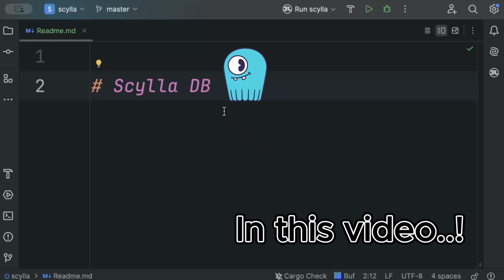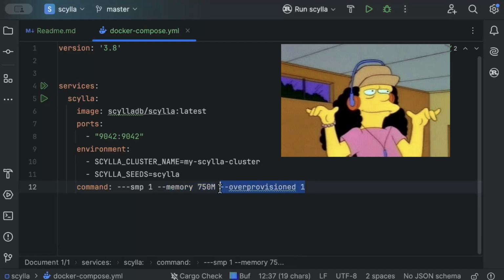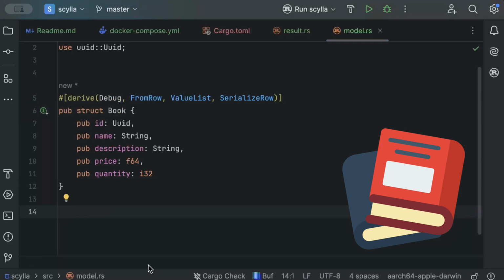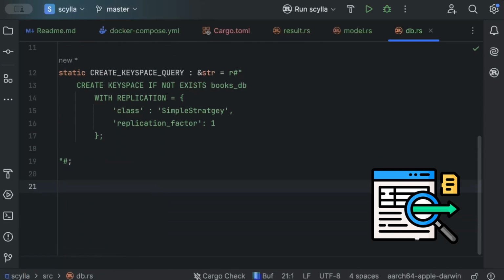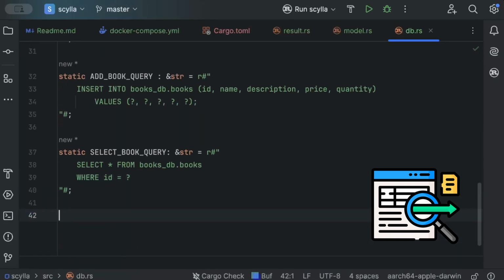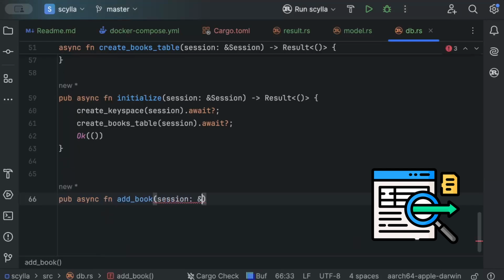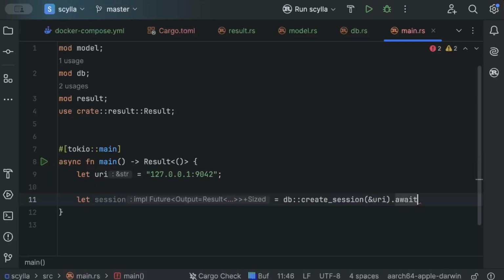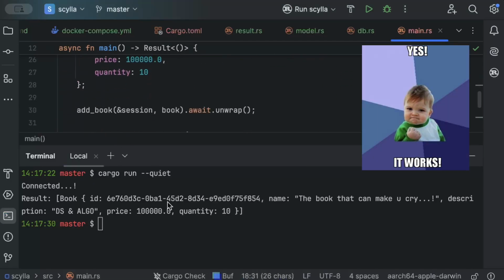Rust Meets ScyllaDB: Ultimate Guide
Step by Step Guide to connect and Interact with Scylla DB in RUST

00:00 Intro
00:42 Spin up DB
03:02 Dependencies
03:38 Coding
17:35 Run & Test